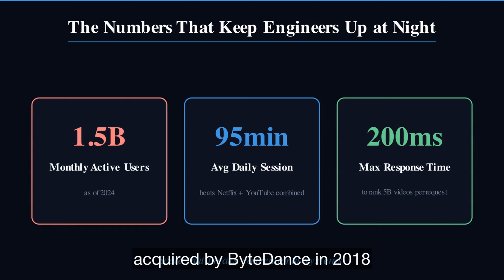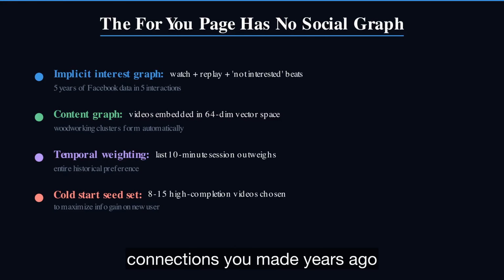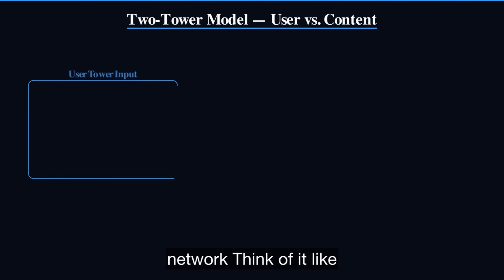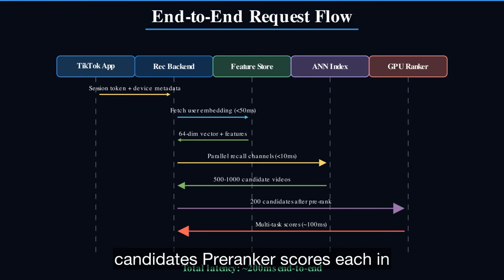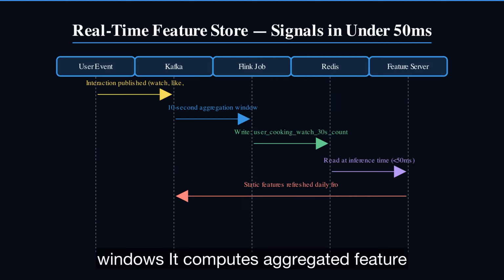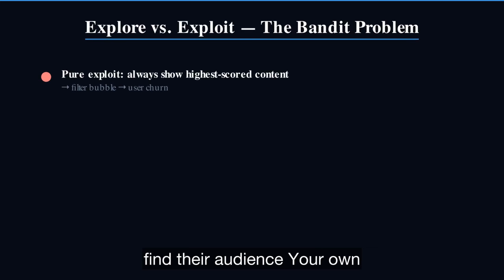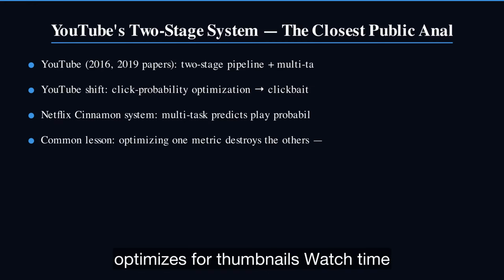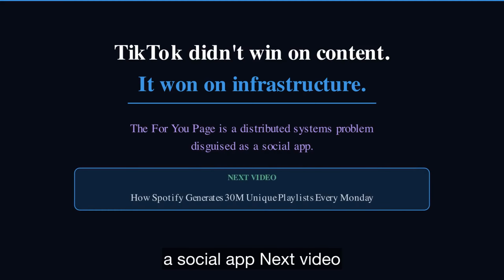How TikTok Recommends Videos to 1.5B Users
A new user opens TikTok with zero history — and within 3 video interactions, the feed is already personalized. Here's the exact engineering behind that.

You'll learn how TikTok's Two-Tower Neural Network separates user and content embeddings for sub-200ms recommendations, how the 4-stage ranking pipeline narrows 5 billion videos down to 15, and how ByteDance's real-time feature store updates user signals in under 50ms — the same architecture YouTube documented in their 2016 and 2019 research papers.

0:00 3 Videos. Fully Personalized. Zero History.
0:31 The Numbers That Keep Engineers Up at Night
1:13 Four Problems That Break Naive Recommendation
1:57 The For You Page Has No Social Graph
2:41 The 4-Stage Ranking Pipeline
3:31 Two-Tower Model — User vs. Content
4:19 End-to-End Request Flow
5:05 Multi-Task Ranking Score Formula
5:51 Real-Time Feature Store — Signals in Under 50ms
6:43 Naive Recommendation vs. TikTok's Architecture
7:32 Explore vs. Exploit — The Bandit Problem
8:28 YouTube's Two-Stage System — The Closest Public Analog
9:17 Key Takeaways
10:07 Subscribe